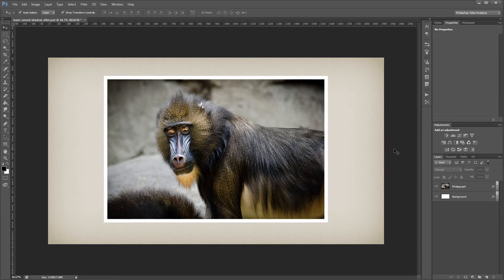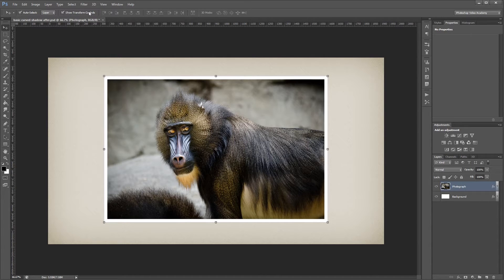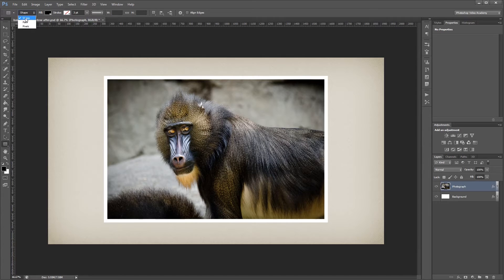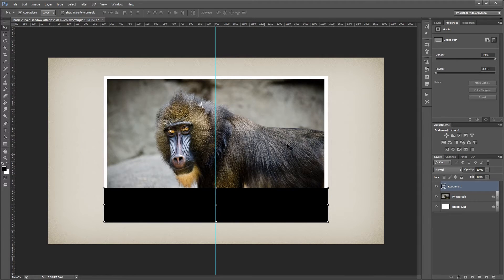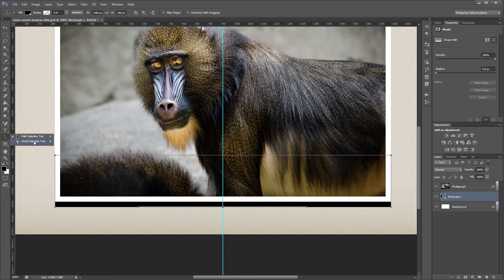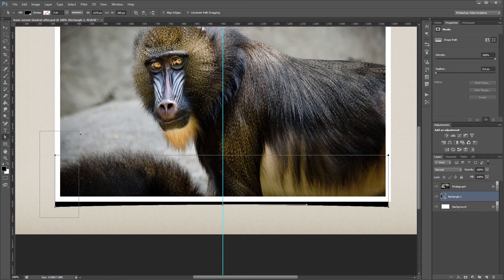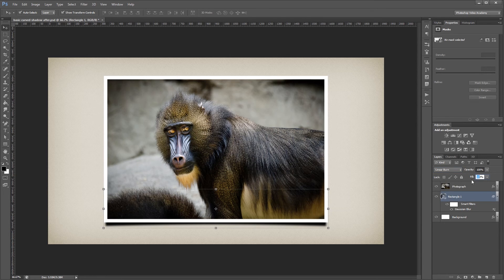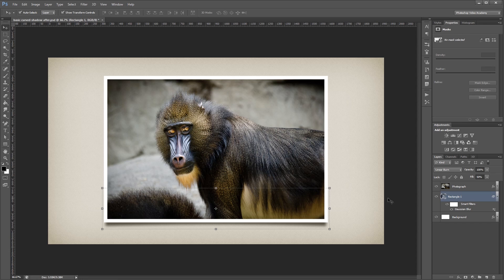How to Create a Basic Curved Shadow in Photoshop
There are certain effects that are staples for any professional designer, one of which is a simple, realistic drop shadow. Photoshop layer styles can do the most basic drop shadows, but with a couple minutes of work, you can create something far more interesting.

This video will teach you how to use vector shapes and Smart Objects to create an eye-catching, curved shadow to give your designs more depth.